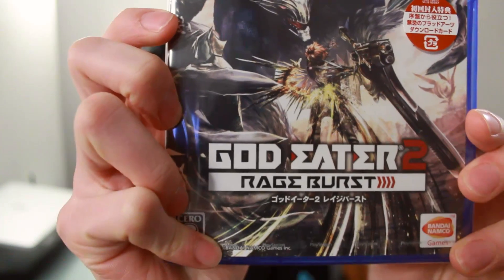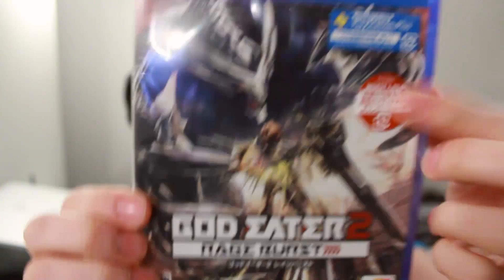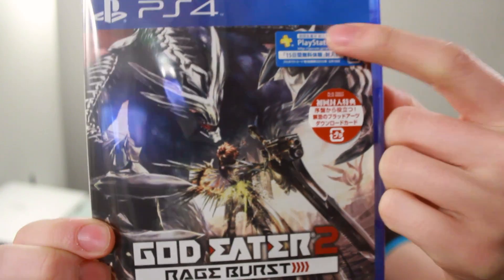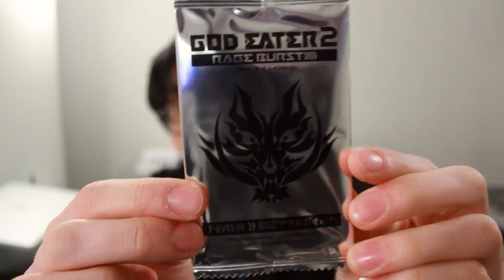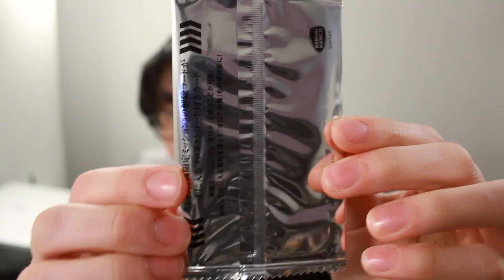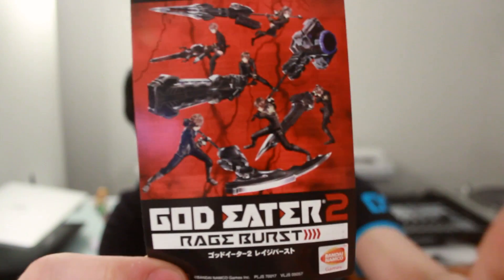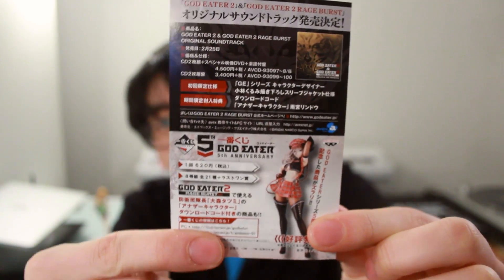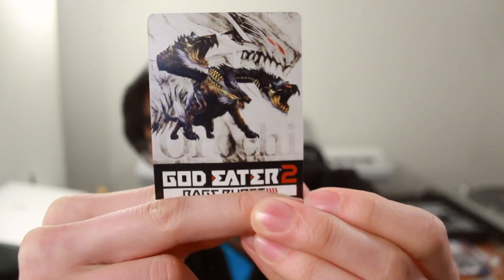God Eater 2 Rage Burst [PS4] - UNBOXED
At long last God Eater makes it's debut on the PS4! It is, of course, the same game on PS Vita, but with perhaps slightly different controls and graphics.

Enjoy! Gameplay coming soon!